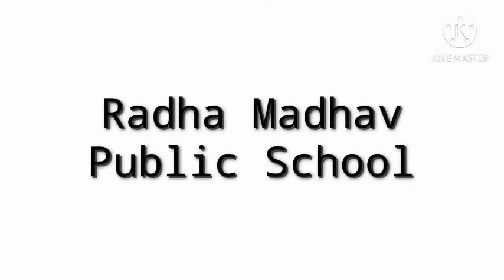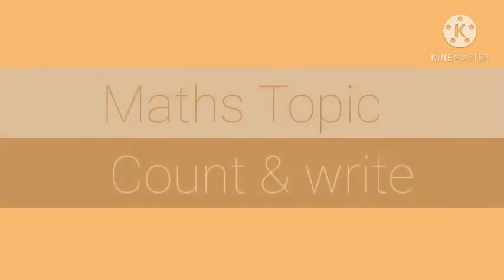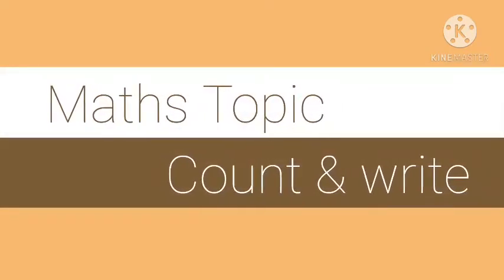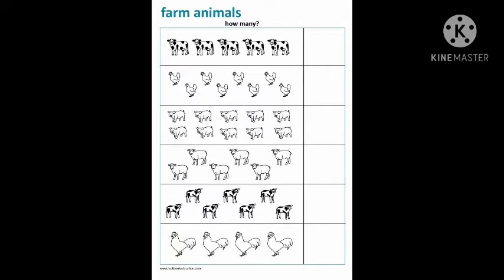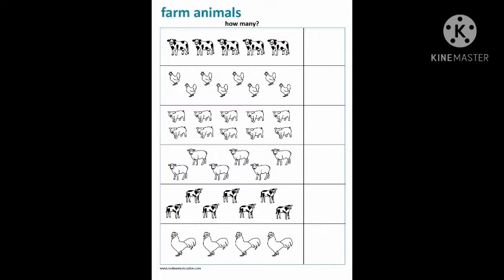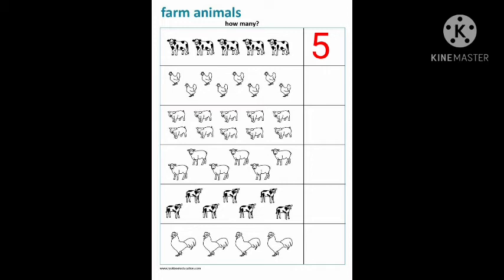J kg Maths count& Write